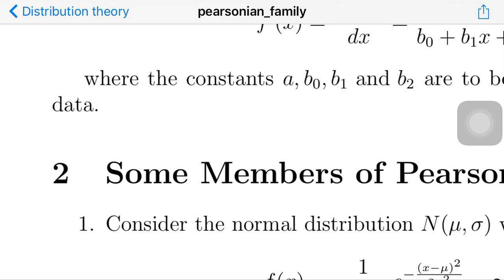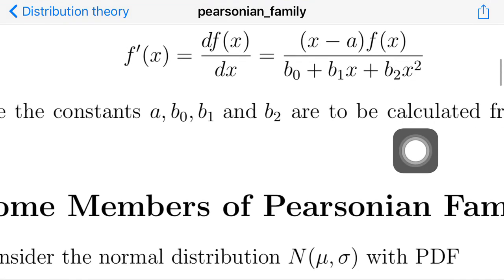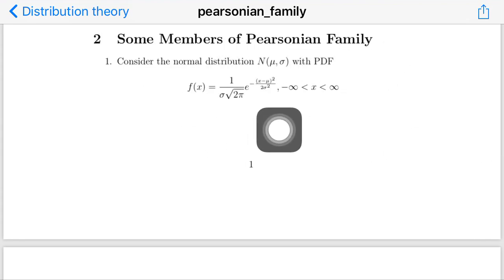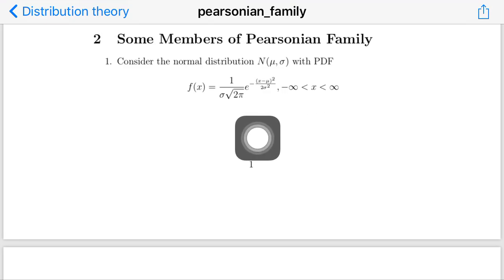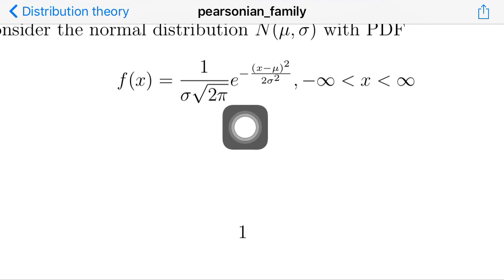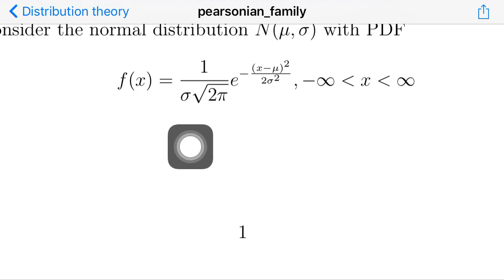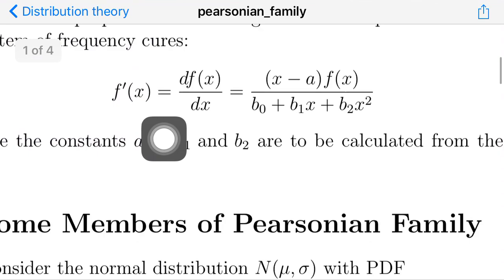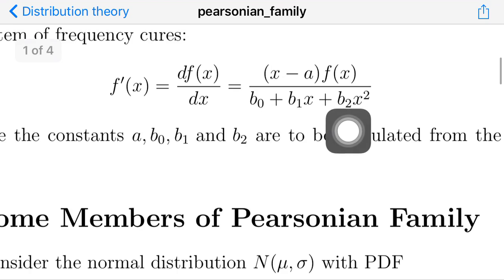Pearsonian Family of Distributions